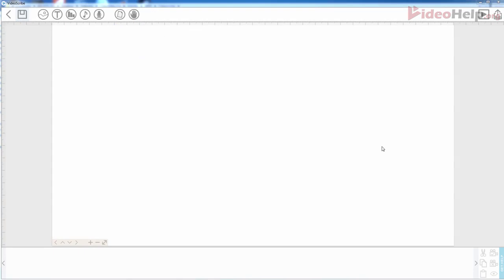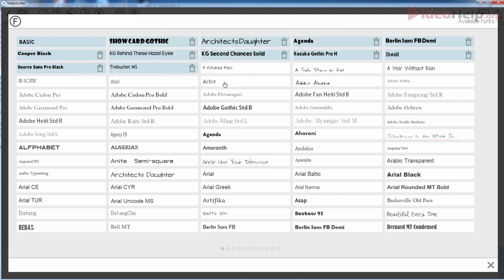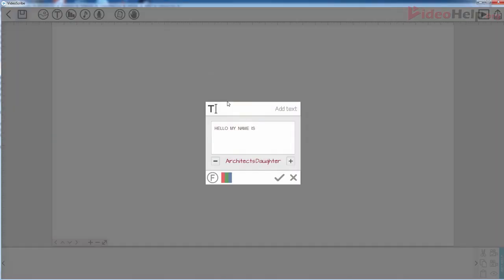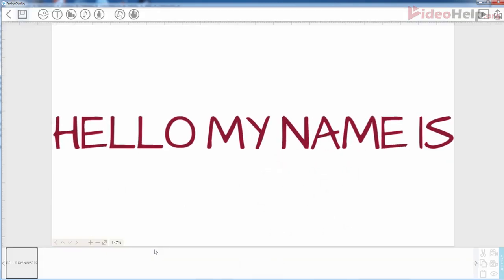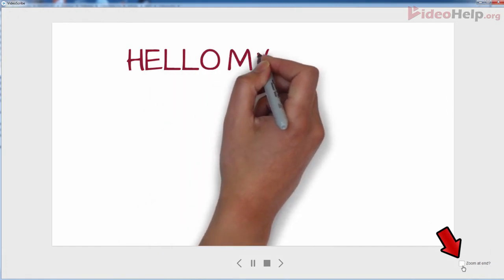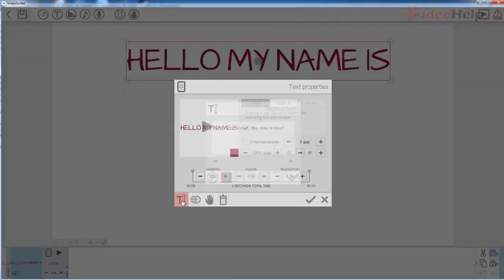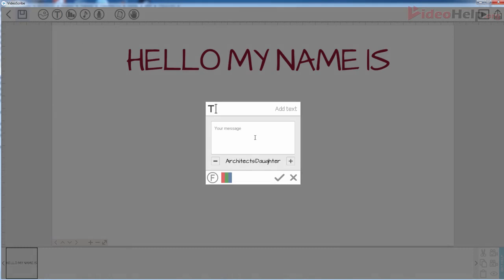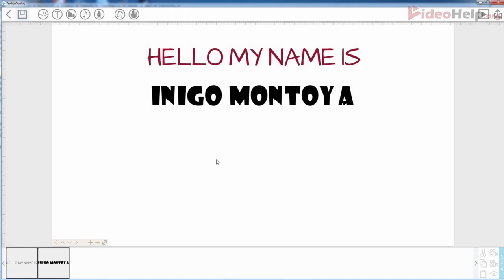Learn White Board Animations-Adding Text To Your Project